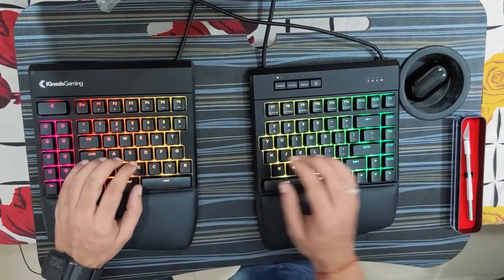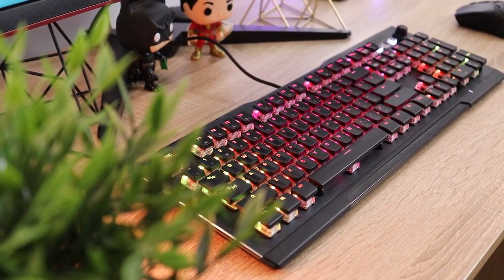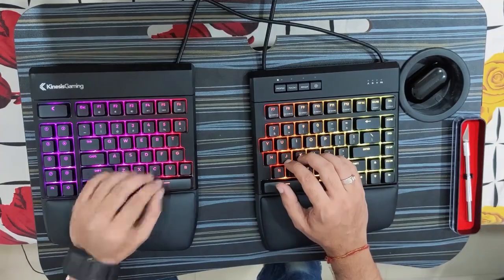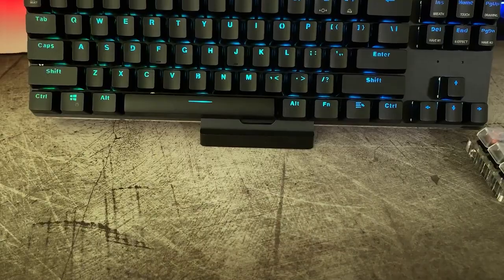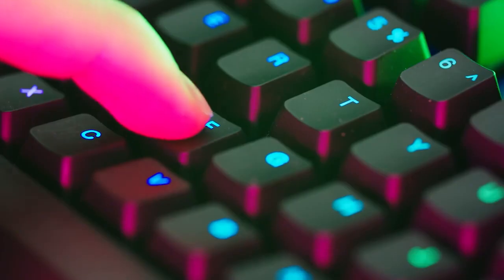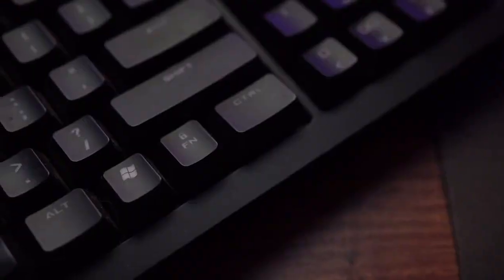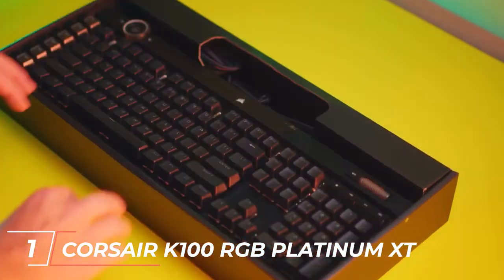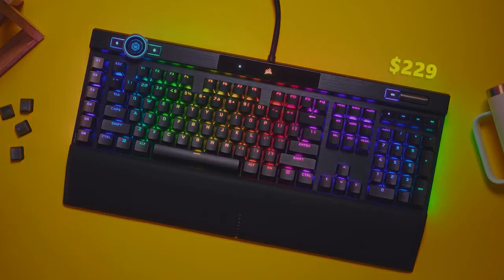Top Best 10 Mechanical Keyboards for Gamers 2023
Best 10 Mechanical Keyboards for Gamers 2023:

00:27 ROCCAT Vulcan 121 Aimo RGB
00:52 KINESIS Gaming Freestyle Edge RGB Split
01:10 Anne Pro 2 RGB Wireless
01:30 Glorious GMMK Modular
01:48 Logitech G Pro X
02:08 SteelSeries Apex Pro
02:25 Razer Huntsman Elite
02:42 HyperX Alloy FPS Pro
03:02 Ducky One 2 RGB TKL Hot Swap
03:22 Corsair K100 RGB Platinum XT

Q: Why are mechanical keyboards good for gaming?
A: Most gamers prefer mechanical keyboards because they're more tactile, durable, and faster. At the same time, some gamers appreciate the smaller footprint, portability, and lower price points of the membrane keyboards.

I've never had a reason to dislike the keyboard I've been using for the past many months. I've been happy with its performance, the overall look, the full size, etc. It's not mechanical though, and even though I'm not a hardcore gamer, I like to have nice hardware in my setup. I know Corsair by its excellent reputation, and I saw that this was the biggest, baddest keyboard that they make. I was intrigued, so I went for it.

The software can be pretty confusing for people like myself who aren't as well versed in this type of thing. I was able to navigate it to a certain degree, but ended up just deleting it from my computer afterwards.

The iCue control wheel feels a bit flimsy to me, especially for such an expensive piece of equipment.

Overall, this is a truly breathtaking keyboard. I'm extremely satisfied with it, and I would highly recommend it to anyone who's looking for a top-notch gaming keyboard with some of the best RGB effects I've seen.